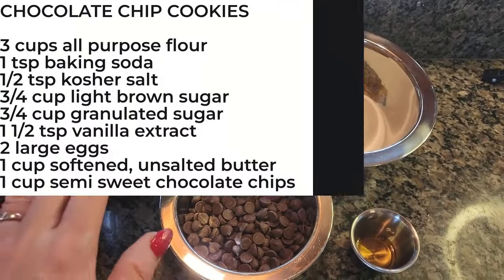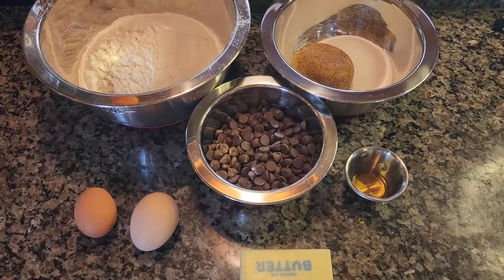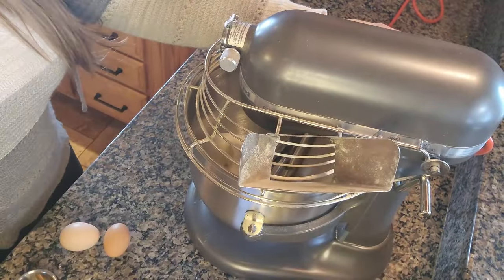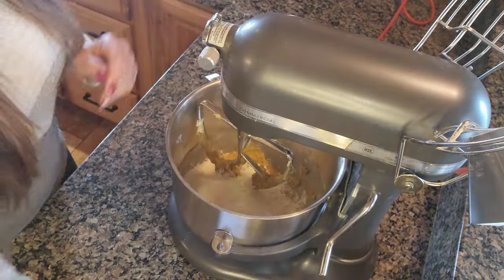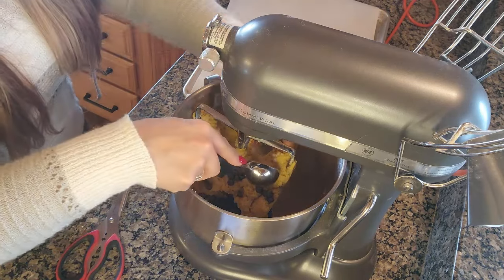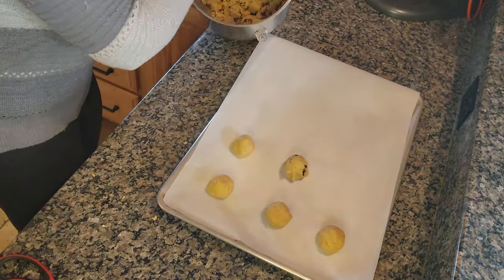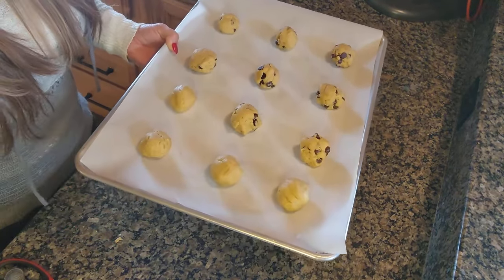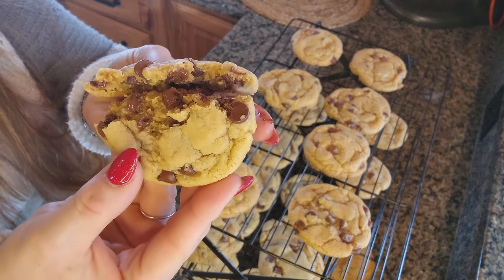CHOCOLATE CHIP COOKIES | HIGH ALTITUDE FRIENDLY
Hey friends, I just wanted to share with you guys a yummy chocolate chip cookie recipe. This recipe is high altitude ready as is! I hope you enjoy!!